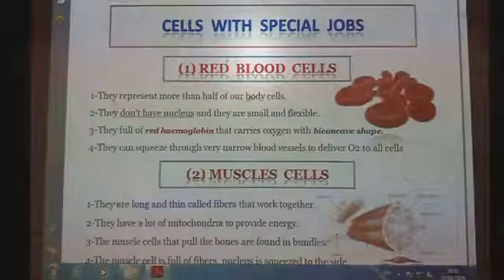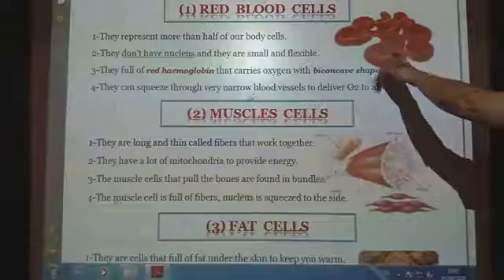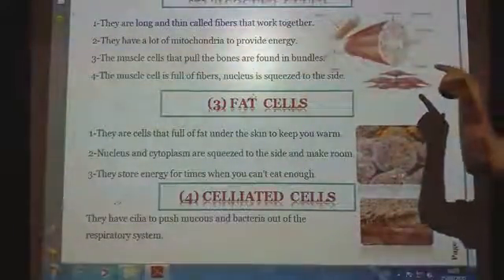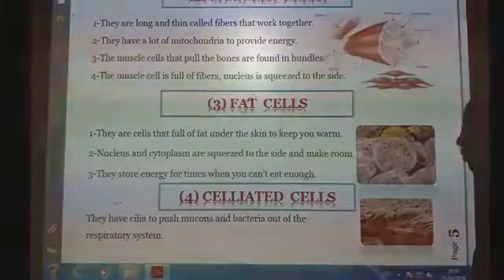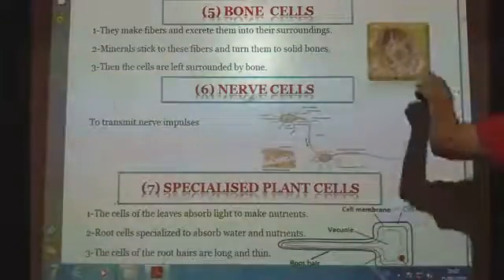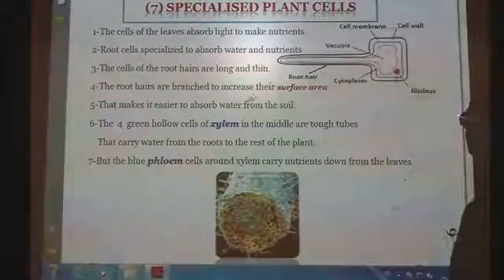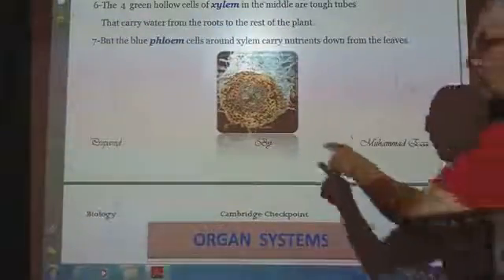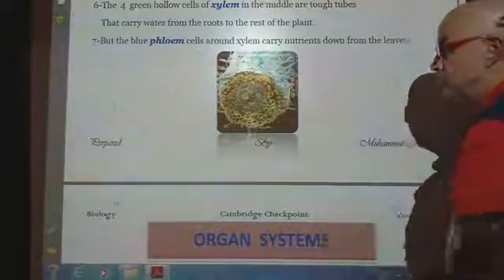Cells with special jobs (IGCSE)